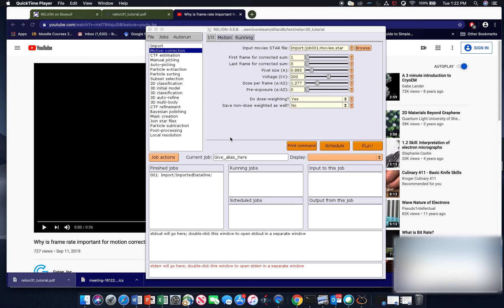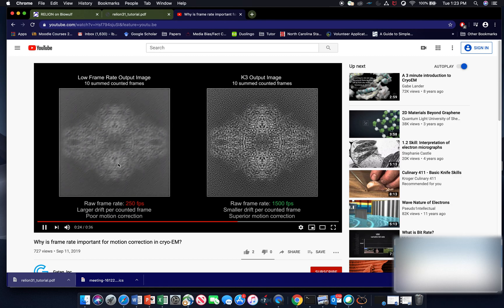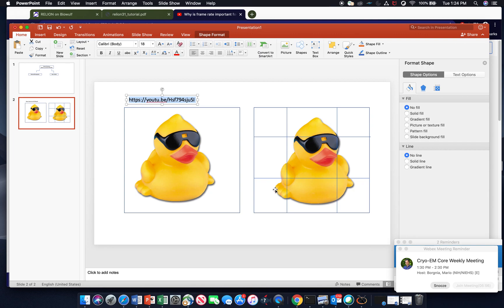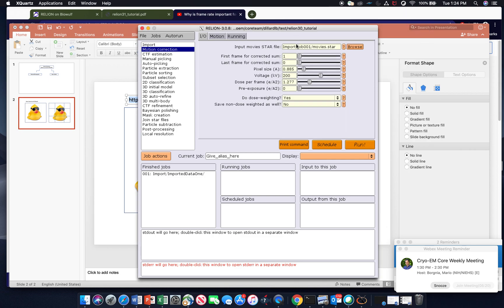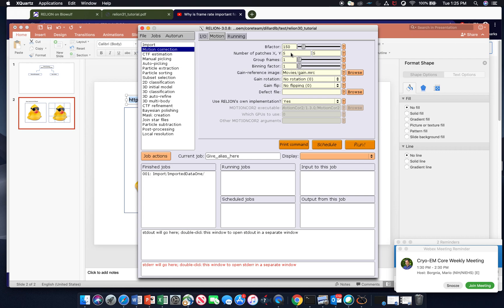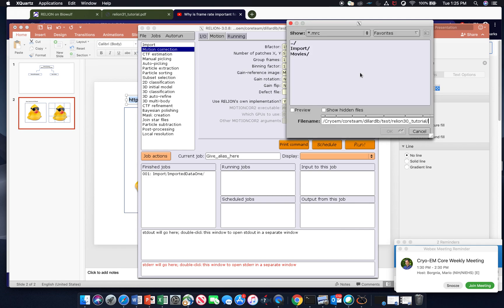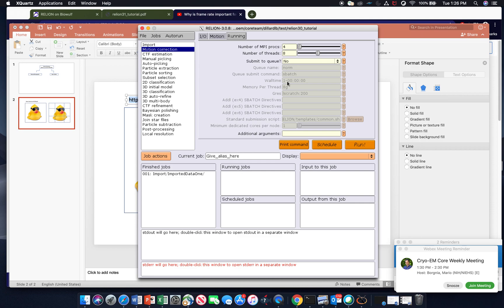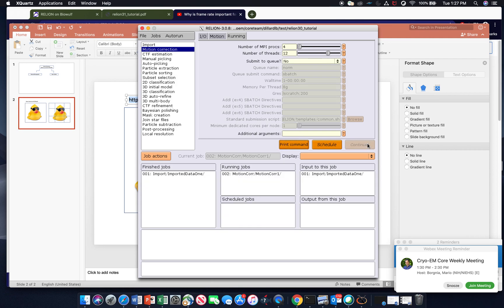Motion Correction in RELION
How to run Motion Correction in RELION